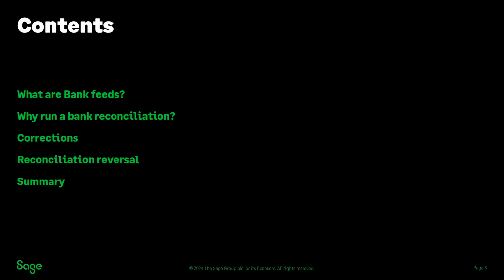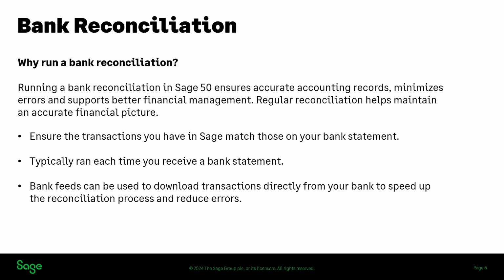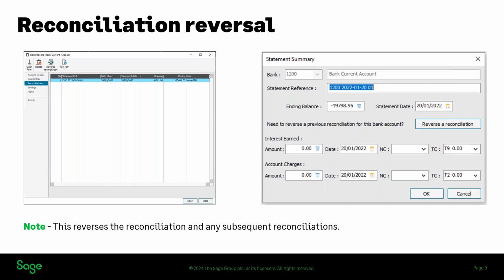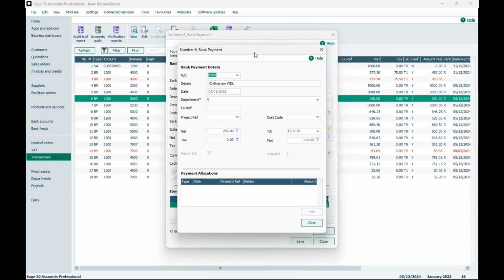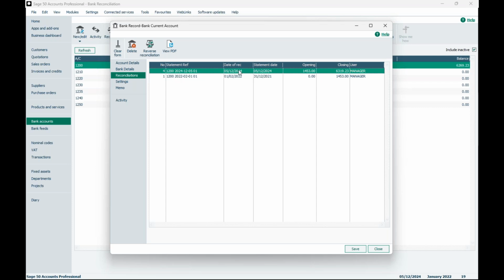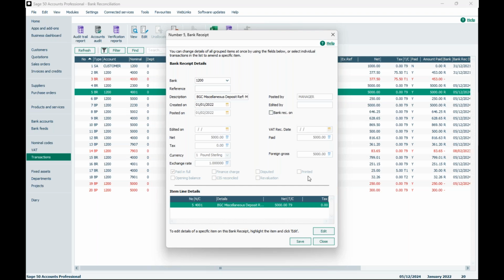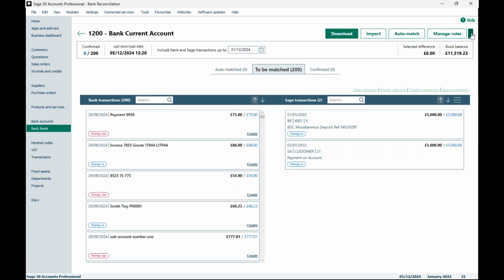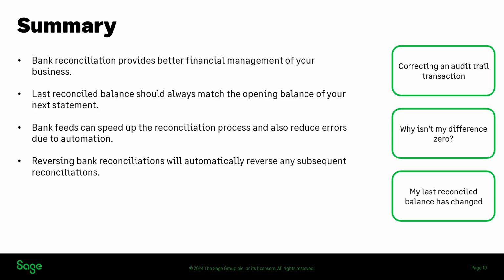Sage 50 Accounts (UK) - Corrections - Bank Reconciliation and Bank Feeds